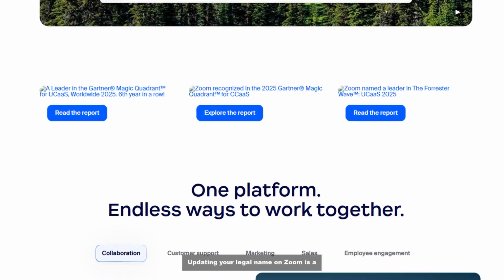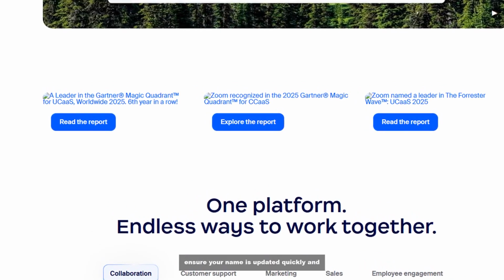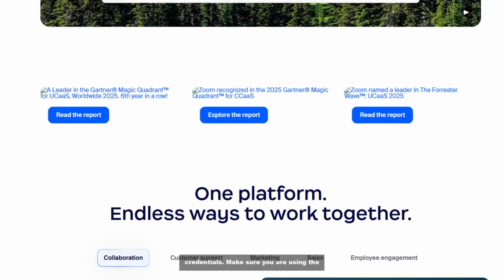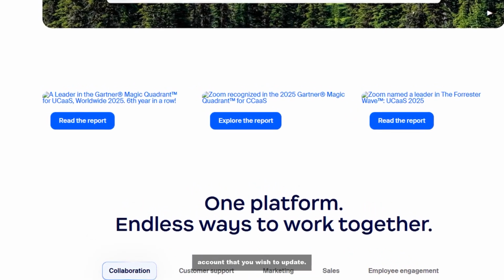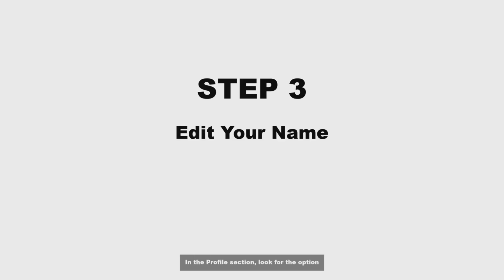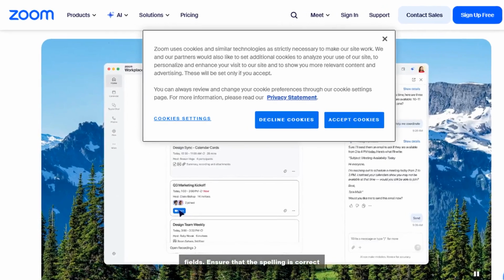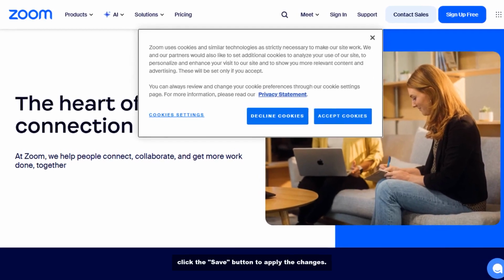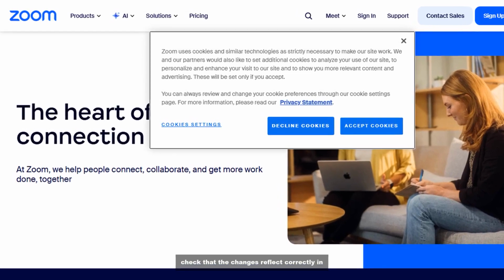How To Update Your Legal Name On Zoom 2026 (FAST METHOD)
In this video, we show you how to update your legal name on Zoom 2026 using a fast method. Whether you're changing your name for personal reasons or professional ones, this guide will help you navigate the process quickly.